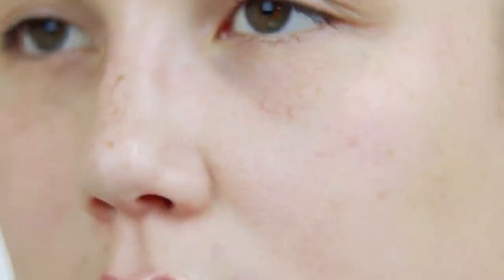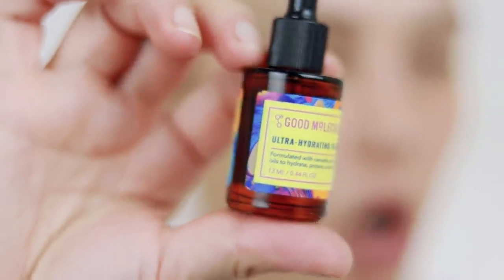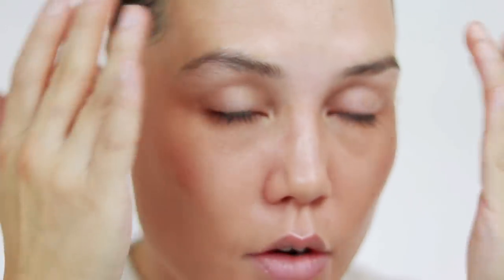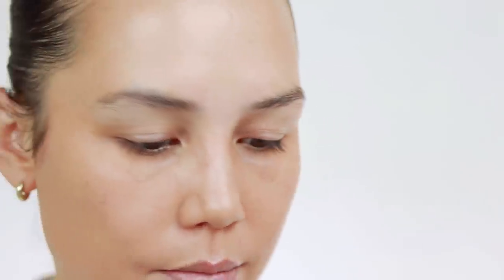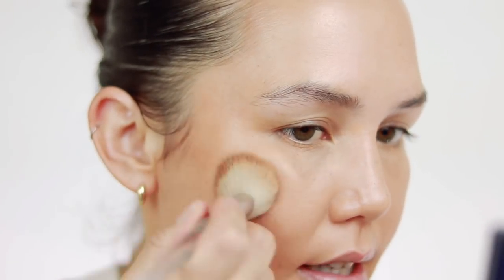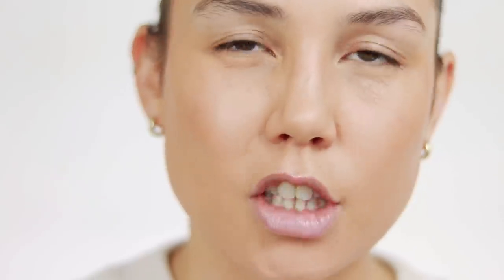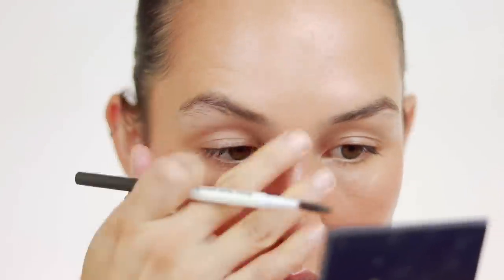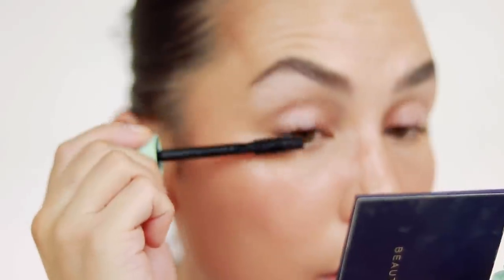tips for 'bad skin' days - makeup for texture, dryness, breakouts | alexa blake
we are all subject to the woes of breakouts, texture, rashes, dryness, etc. and while this is not bad (part of being human and there is nothing wrong with acne or breakouts), it can be difficult to figure out how to wear makeup from day to day. i hope this video is helpful and know that you are not alone - instagram is not reality and we all deal with different skin issues :)

[skin prep]
⇢good molecules silicone-free priming moisturizer*

⇢good molecules ultra hydrating facial oil

⇢ere perez arnica concealer (shade "chai")

⇢persona dreamstick cream bronzer* (shade "dune")

⇢danessa myricks evolution powder

⇢honest beauty calm & go face mist*

⇢covergirl lash blast clean waterproof mascara

⇢l.a. girl perfect precision lip pencil (shade "cafe")